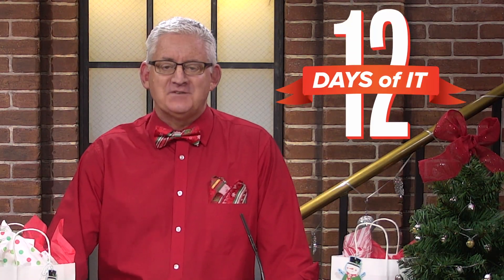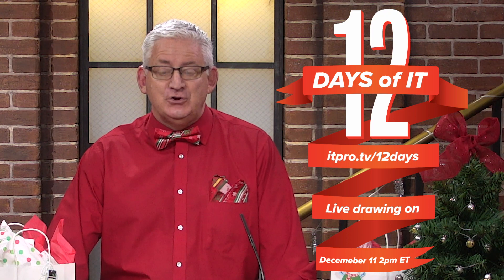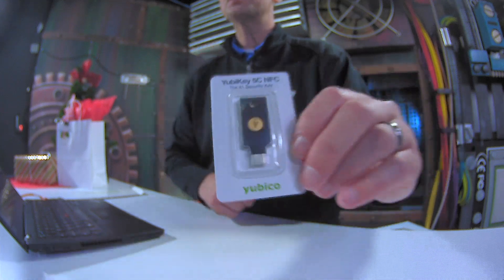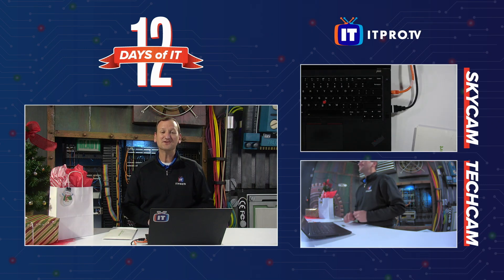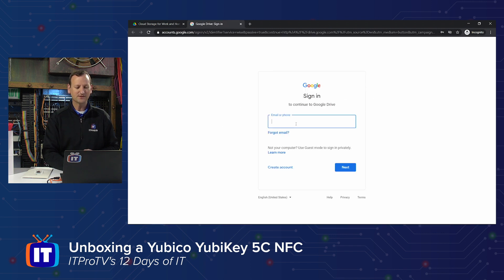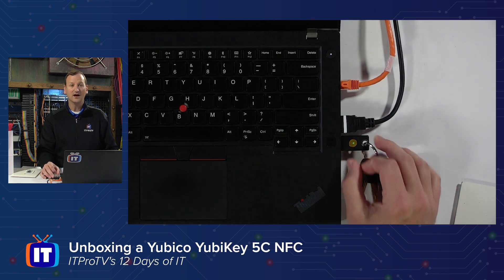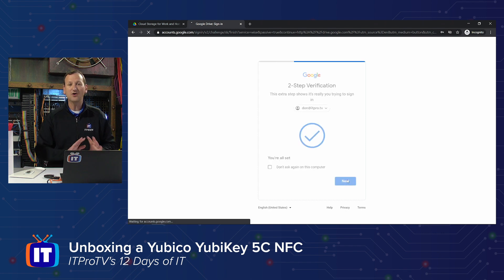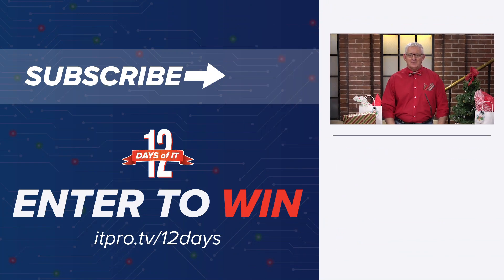Day 2 of 12 Days of IT Giveaway | Yubico Yubikey 5C NFC Unboxing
It's day two of the 12 Days of IT, so Don is unboxing the brand new Yubikey 5c NFC from Yubico. Unboxing is pretty simple on this one since it's just one piece, but Don takes the time to show a demo of how the Yubikey can keep you secure with multi-factor authentication.

Want to win this device or any of the other items from the 12 Days of IT? now to enter and join us live on December 11th at 2pm US (EST) to see if you won